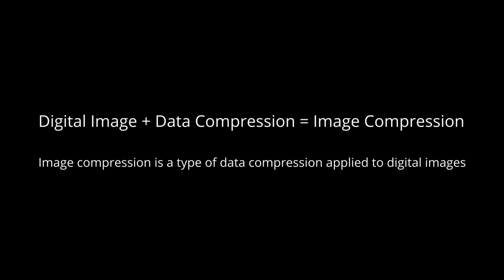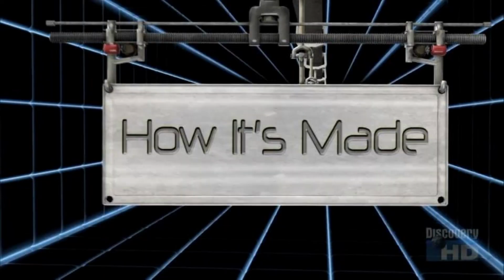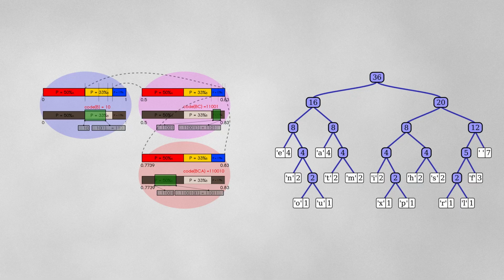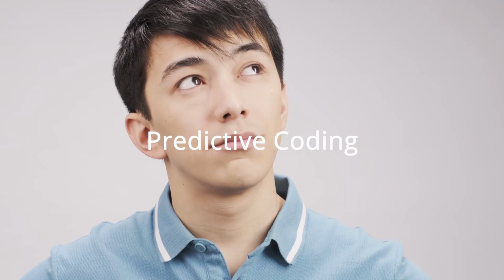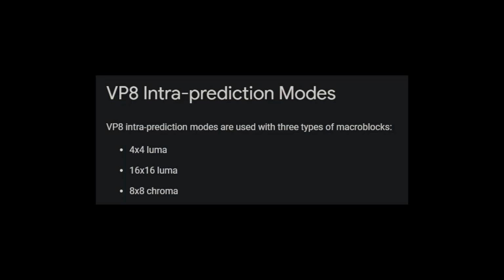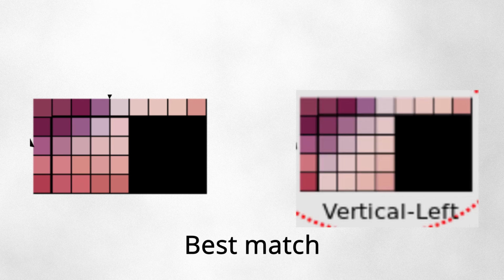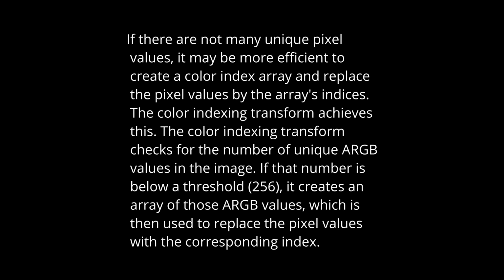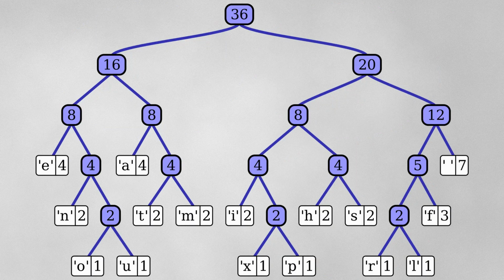Image Compression A Trilogy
Sorry for the rough edges. Had to rush this video.

EDIT 1: 6:03    *Subtract Green Theorem

Images and footage:
Pexels

If I forgot to mention someone or something lemme know in the comments so that I can add it in the description. Thanks!